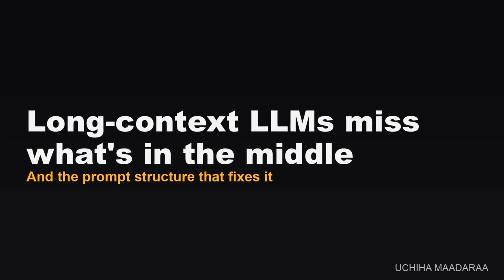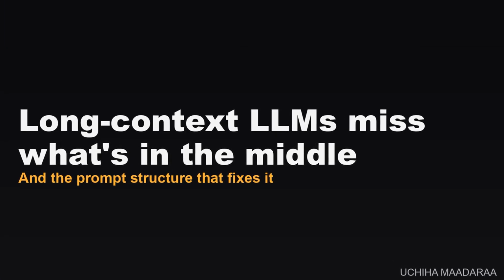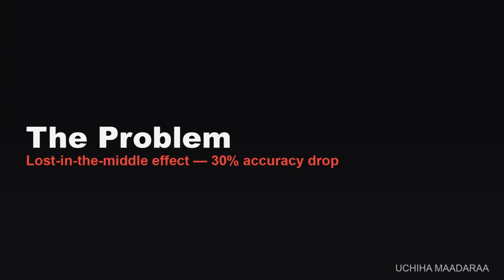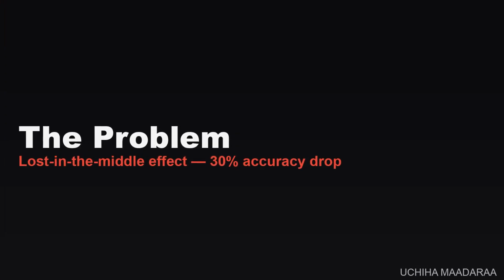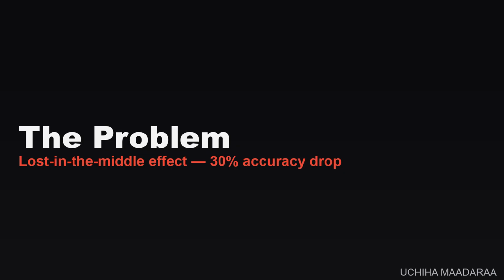Why LLMs Ignore the Middle of Your Prompt (Lost-in-the-Middle Fix)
Your prompt has 50,000 tokens of context. You think the model reads all of it. It doesn't. Most LLMs only really pay attention to the first and last few thousand tokens — and ignore the middle. Stanford documented a 30% accuracy drop on info placed mid-context. Here's why, and the prompt structure that fixes it.

⏱️ Chapters
0:00 The hook
0:23 The "lost in the middle" problem (Stanford research)
1:23 The fix — bookend critical info at start AND end
2:15 Why it works — position embeddings + softmax concentration
2:50 What's next on this channel

🧠 What's covered
• The Stanford 2023 paper that quantified the effect
• Why edge tokens get more attention
• Bookend prompt pattern
• How to rank documents in RAG to dodge the middle

📌 Try this in your RAG pipeline today:
Sort retrieved docs by relevance. Put #1 first. Put #2 LAST. Lower-relevance docs go in the middle (where they'd be ignored anyway).

🥷 UCHIHA MAADARAA — AI news, decoded.
Two videos a day. Real demos, real workarounds. See through the hype.